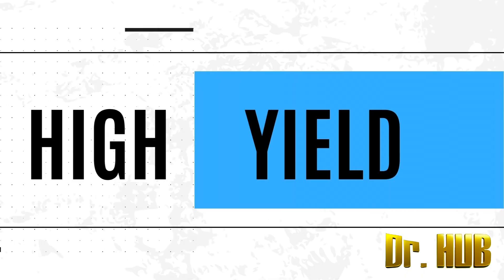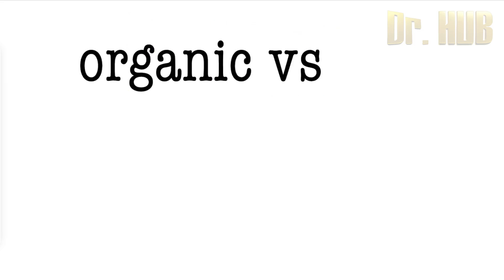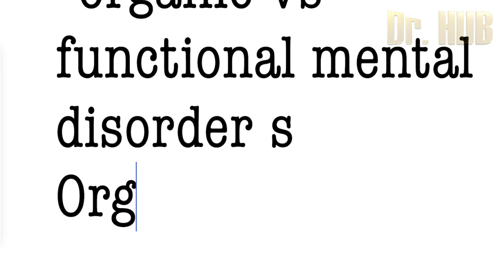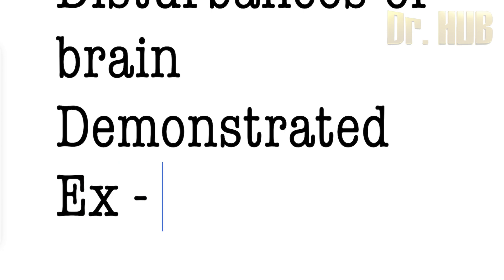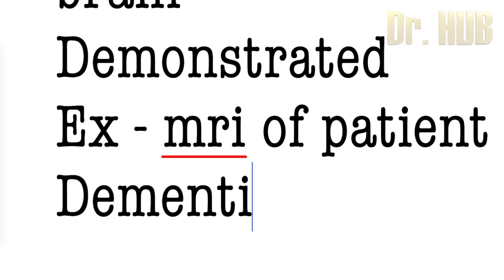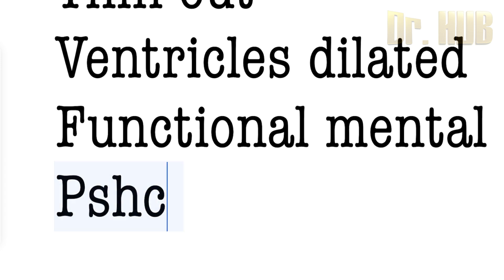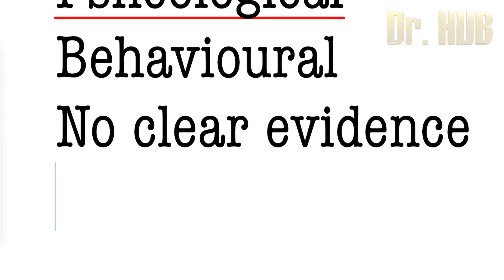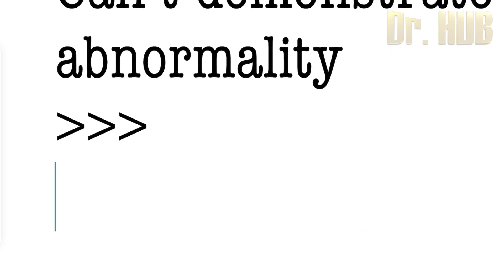Organic vs functional mental disorders